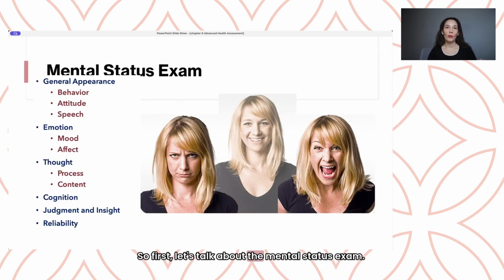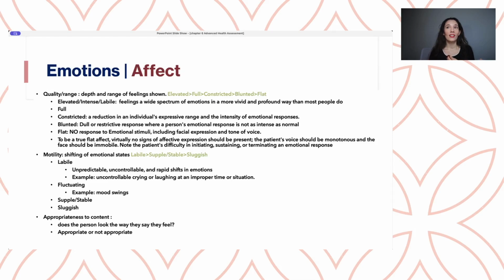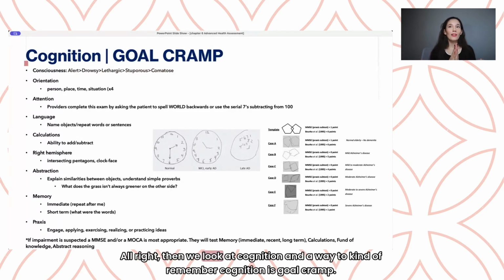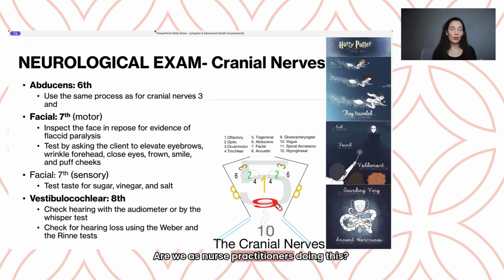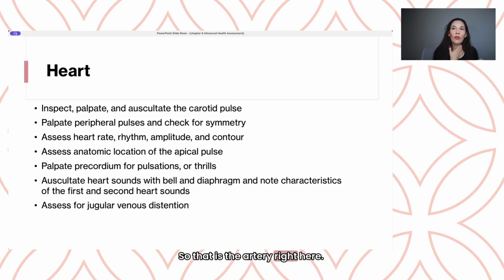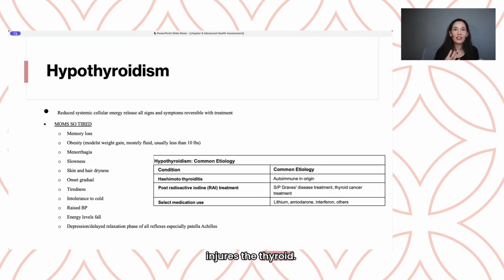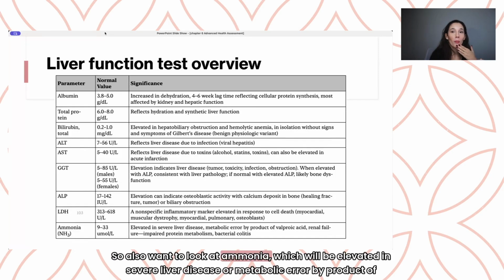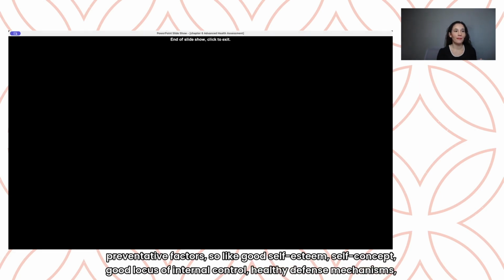PMHNP Exam Review Course | Advanced health assessment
Psychiatric Mental Health Nurse Practitioner Review Course lesson on Advanced health assessment including the mental status exam, and a review of all the body systems for the PMHNP Exam.

WHO AM I: Hi Friends, My name is Jessica I am a Doctor of Nursing practice specializing in Psychiatric Nursing practice. This youtube channel is created to empower nursing education, and create meaningful conversations. I hope you find it helpful!